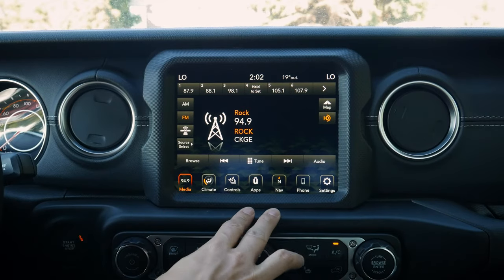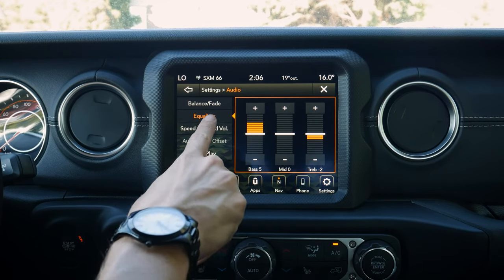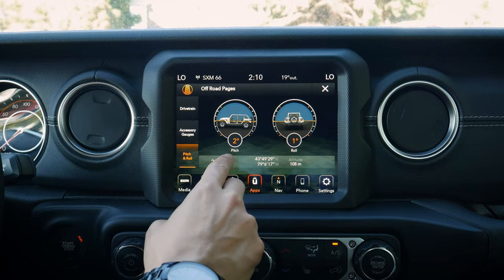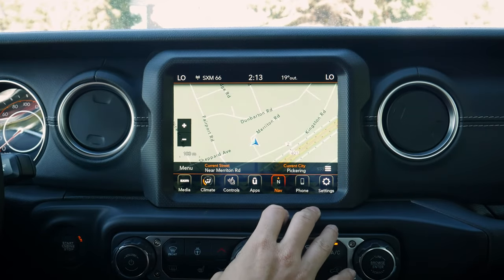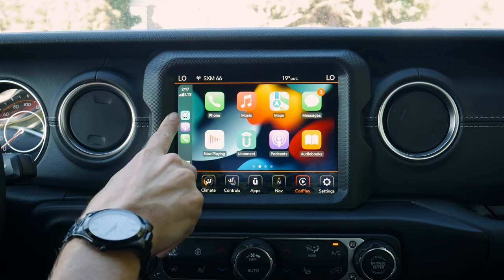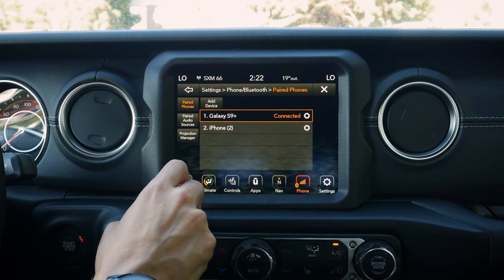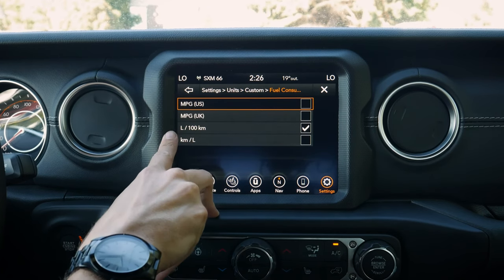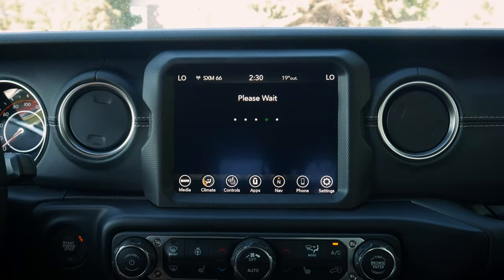uConnect 4c in the Jeep Wrangler (2018 - 2023 models)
Trying to figure out what's going on in the uConnect 4c screen in the Jeep Wrangler? In this video I take you through what the screen can do, showing you how to connect a phone, setup Android Auto and Apple CarPlay, Off-Road pages and more!

Thanks to Pickering Chrysler for letting me use this ride for the day.

The vehicle used in this video had the following specs:
2023 Jeep Wrangler:
  - Sahara 4 Door
  - Bright White Exterior / Dark Saddle Interior
  - Sky 1-Touch Power Top
  - Leather Faced Seats
  - Trailer Tow and Electrical Group
  - Cold Weather Group
  - Wheels 18" x 7.5"
  - Side Step w/Diamond Pattern
  - 3.6L Pentastar V6 EES

Canada: $67,760
USA: $59,100

Timestamps:
00:00 - Jeep Wrangler uConnect 4c home and media (AM/FM/SiriusXM)
04:30 - Climate and Controls tabs
06:15 - Apps, Off Road Pages and re-organizing screen
08:05 - Using factory navigation in uConnect 4c
12:15 - Connecting an iPhone and setting up Apple CarPlay
16:40 - Connecting an Android and setting up Android Auto
20:15 - Setting: Display, Voice, Clock, Lights, Doors/Locks etc